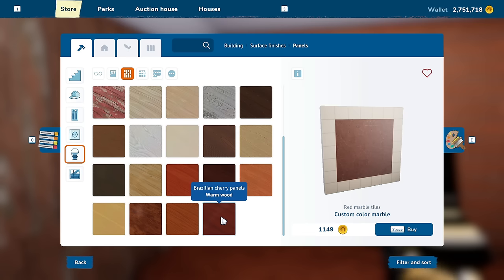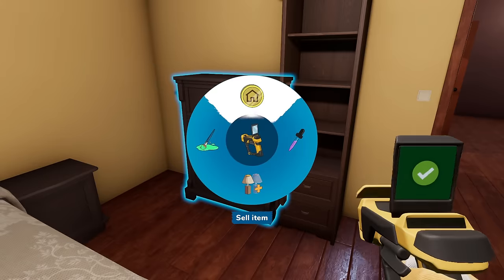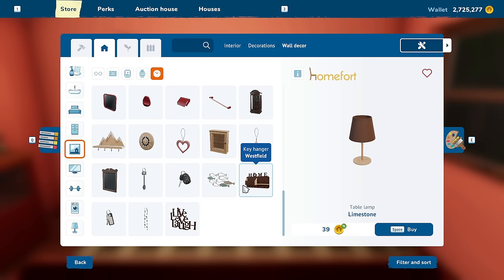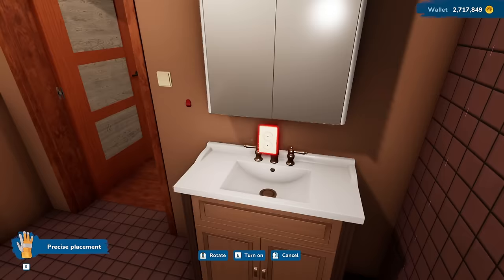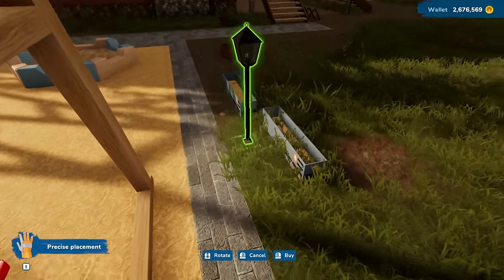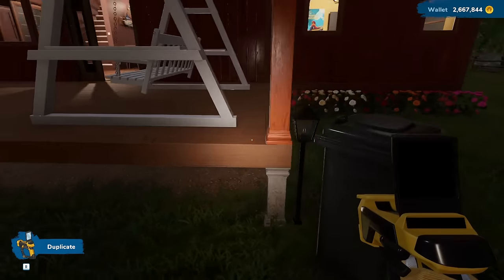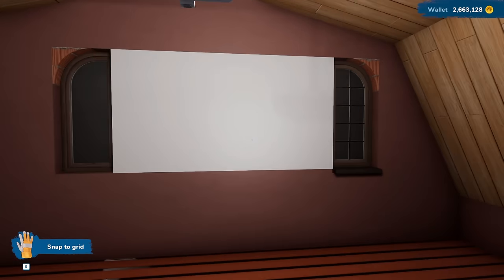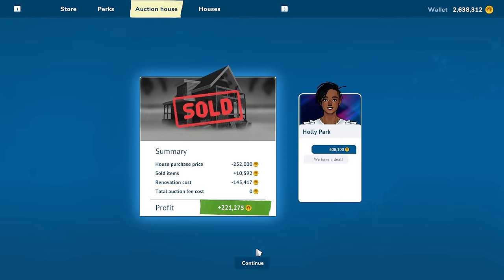Selling Barn's Complete Redesign For 600k ~ House Flipper 2